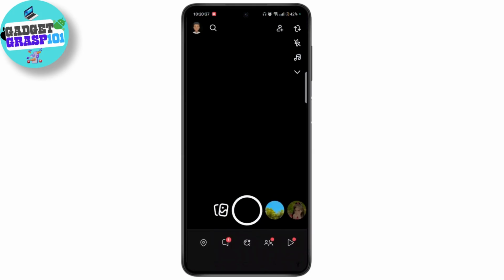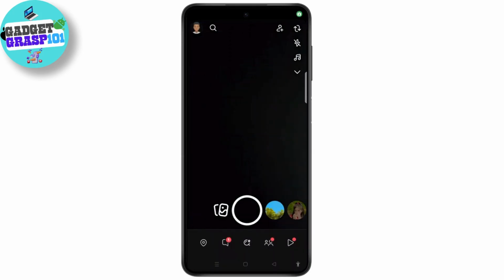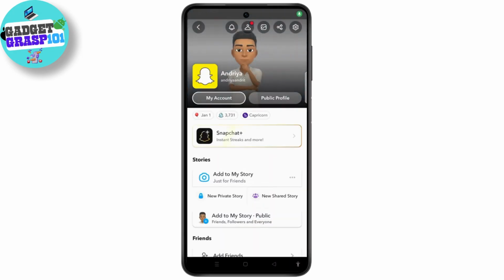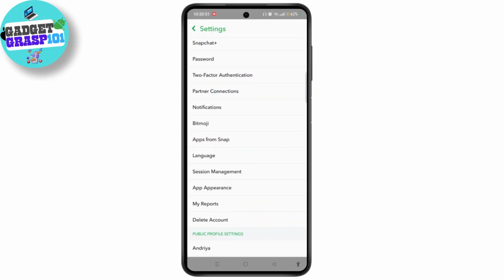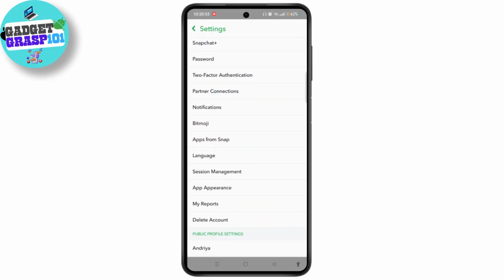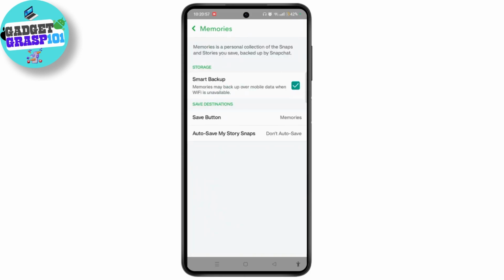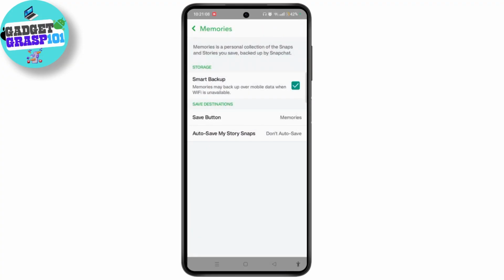How to Turn Off Automatic Story Saving on Snapchat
How to Turn Off Automatic Story Saving on Snapchat (2025)!
Tired of Snapchat automatically saving your stories? This video will show you how to turn off automatic story saving on Snapchat in just a few simple steps. Whether you're asking, "How do I stop Snapchat from saving my stories?" or looking for a way to manage your story settings, this tutorial has everything you need. Learn how to take control of your Snapchat experience and stop the app from automatically saving your stories to memories. Watch now for a quick and easy guide to disable automatic story saving!

Timestamps:

00:00 How to Turn Off Automatic Story Saving on Snapchat
00:10 How Do I Stop Snapchat from Saving Stories Automatically?